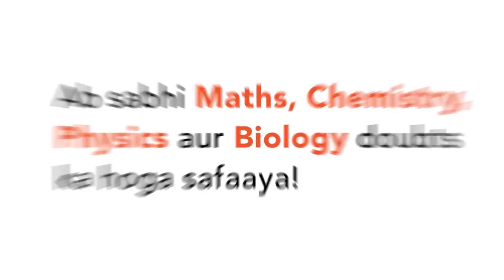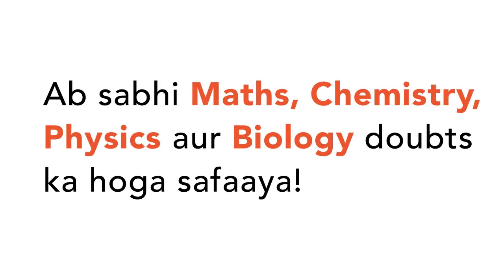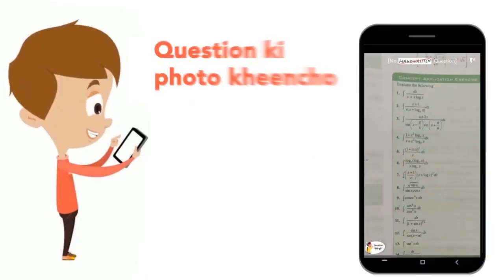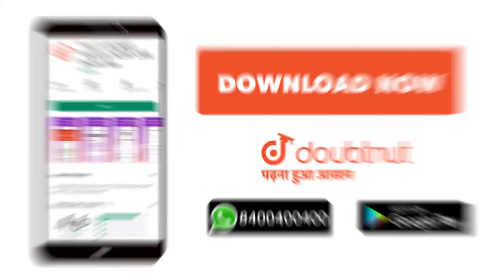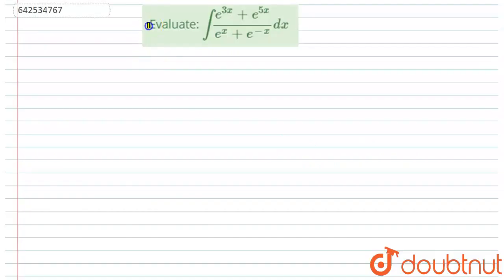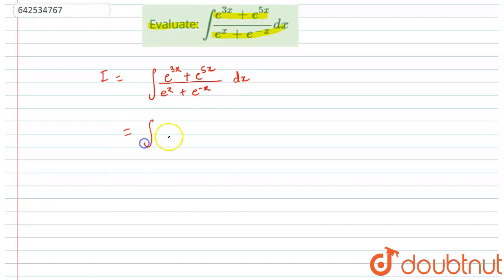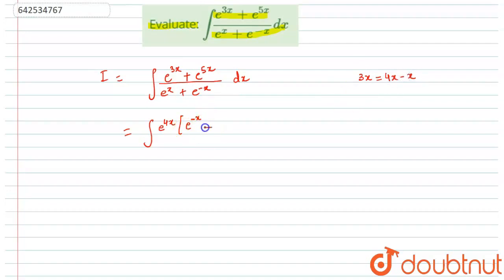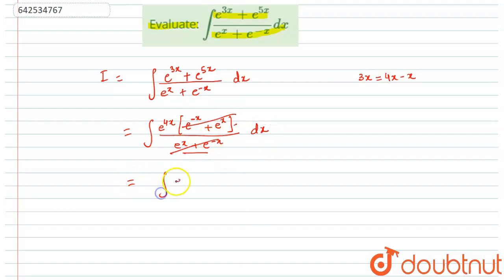Evaluate:\nint(e^(3x)+e^(5x))/(e^x+e^(-x))dx | CLASS 12 | INTEGRALS | MATHS | Doubtnut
Evaluate:\nint(e^(3x)+e^(5x))/(e^x+e^(-x))dx
Class: 12
Subject: MATHS
Chapter: INTEGRALS
Board:IIT JEE

👉 Have Any Query? Ask Us.